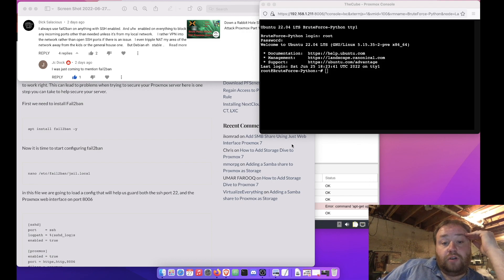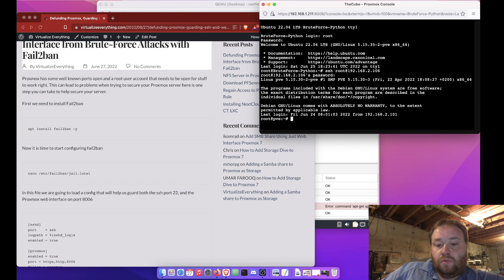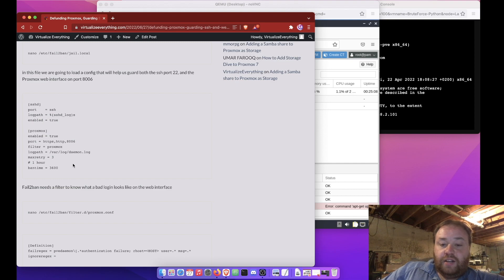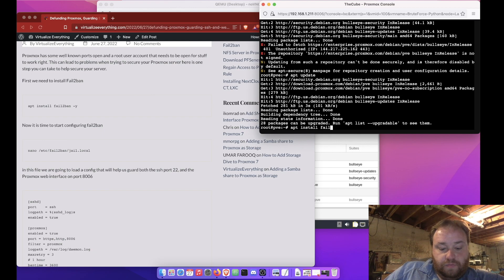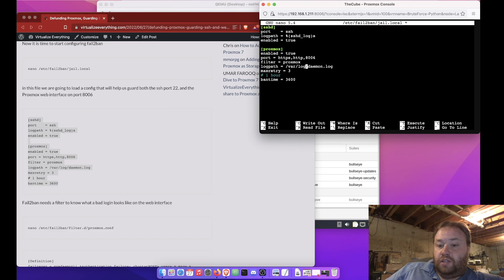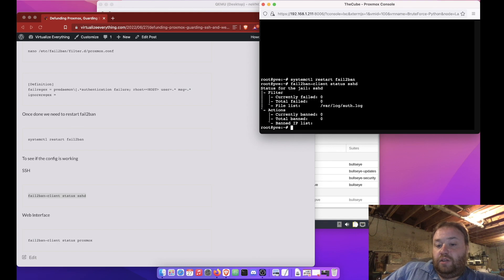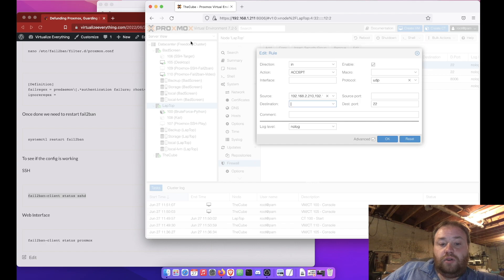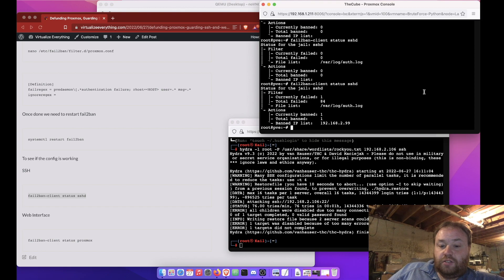Stoping SSH Attacks to your Proxmox server Part 2 (Not working with Proxmox 8)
This video tacks you though installing and setting up fail to ban on your Proxmox server